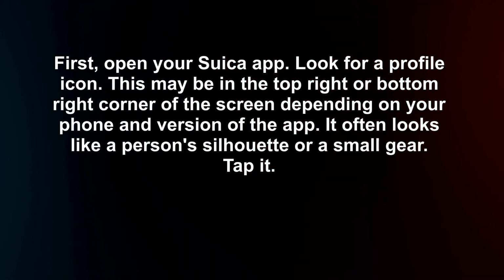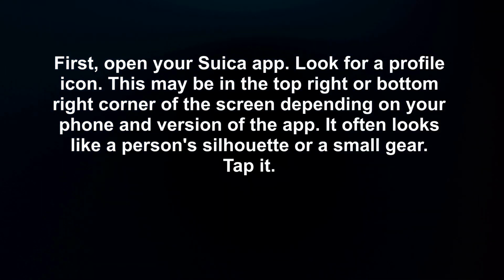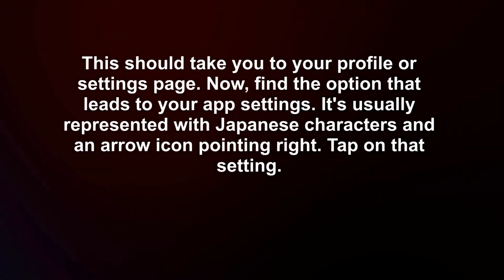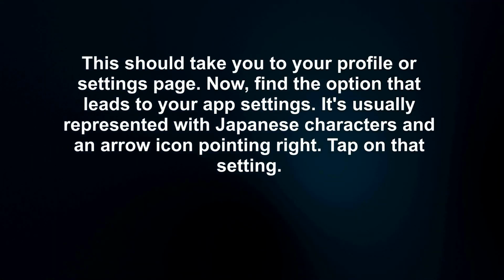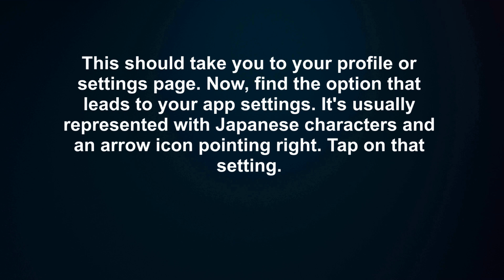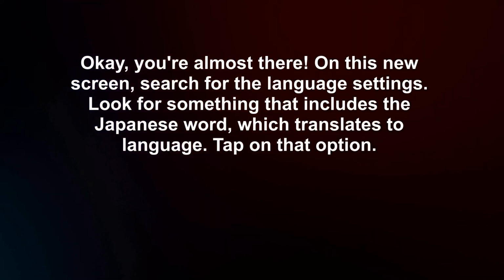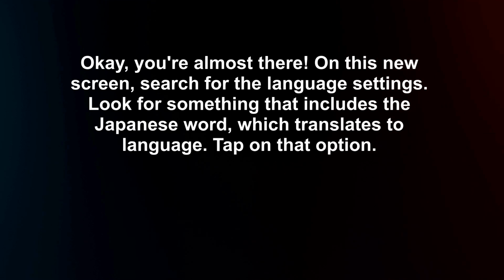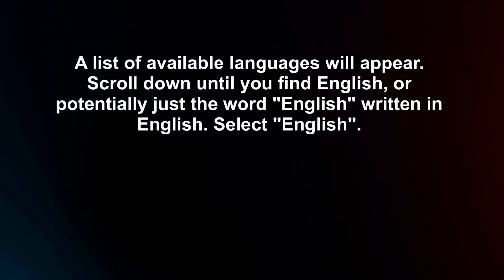How To Switch Suica App To English - NEW! Step by Step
How To Switch Suica App To English guides users on changing the language settings within the Suica app, enabling English display for ease of use and accessibility.

00:00 Intro
00:12 Open Suica App
00:22 App Settings
00:30 Language Settings
00:38 Select English
00:45 Suica in English